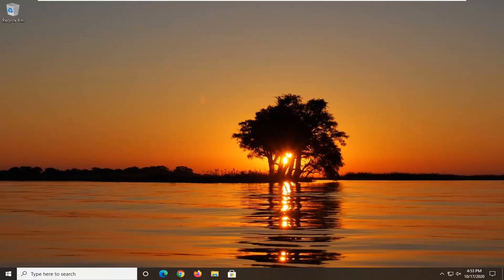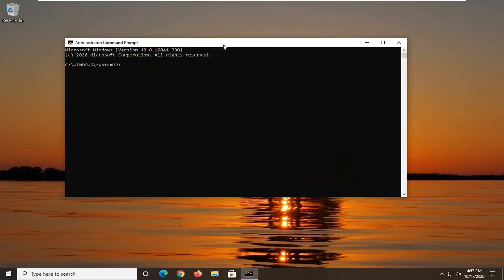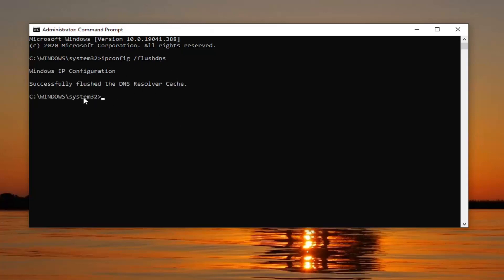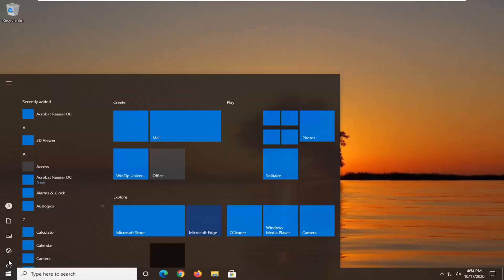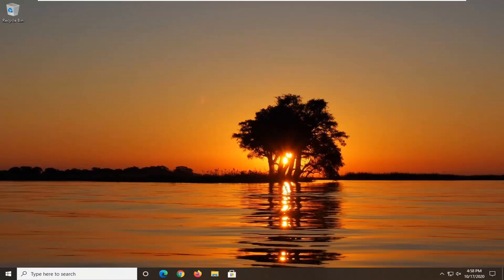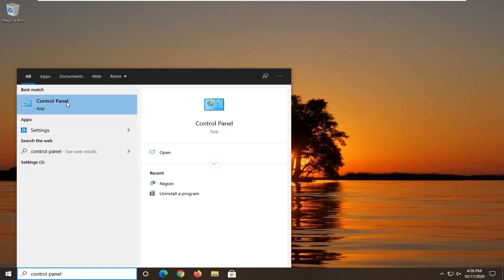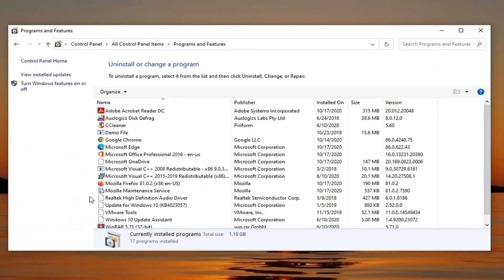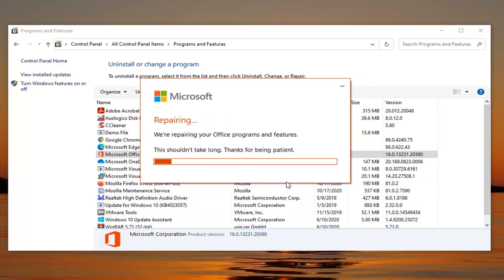We Are Unable to Connect Right Now Please Check Your Network and Try Again Later Office 365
Issues addressed in this tutorial:
we are unable to connect right now. please check your network and try again later
we are unable to connect right now. please check your network and try again later outlook
we are unable to connect right now. please check your network and try again later windows 10
we are unable to connect right now windows 10
we are unable to connect right now outlook 365 windows 10
we are unable to connect right now windows 10 outlook
we are unable to connect right now outlook fix
we are unable to connect right now excel
we are unable to connect right now check your network

There are some rare cases when you wireless icon shows that it is not connected to the internet but if you open your internet browser the internet works.

Unfortunately, the Windows 10 Store and also the Update center will not work correctly, telling you that no internet connection is available even though you can browse through pages normally.

You will learn by reading the lines below what are the methods that you need to follow in order to fix the Wireless network if it shows Not Connected icon in Windows 10.

Usually, the Not Connected issue you have with your Wireless network is caused by a third party application you recently installed or the antivirus is preventing you from browsing the Microsoft Store application and also the Update Center in the Windows 10 operating system.

If you’re getting the Not Connected message on your PC, that can lead to various problems on Windows 10. Speaking of problems, users reported the following issues:

Laptop connected to WiFi but no internet access Windows 10 – This is a variation of this problem, and in order to fix it, you need to check your wireless adapter settings.

My computer won’t connect to the Internet but others will – If you’re having this problem, the issue might be caused by your network configuration. To fix this issue, make sure that you’re using the default DNS.

Can’t connect to Internet Windows 10 – This can be a big problem since you won’t be able to access the Internet at all. To fix this issue, be sure to try some of our solutions.

Wireless connected but no internet access – Several users reported that they are connected to wireless network but unable to connect to the Internet. This is a big problem, however, you should be able to fix it using one of our solutions.

Wireless network not connected red cross – This is a variation of this problem, and if you encounter this issue, be sure to check your network settings.

Windows 10 no internet access but internet works – This issue is pretty much self-explanatory. You have an Internet connection, but your PC shows otherwise.

You are currently not connected to any networks – This means that you may not be connected to the Internet at all. Check your ethernet cables first of all.